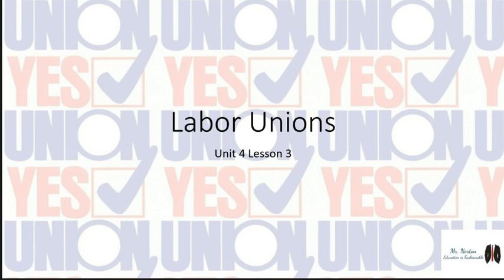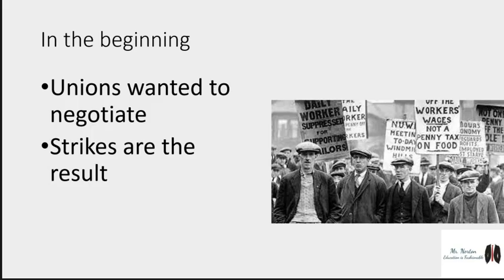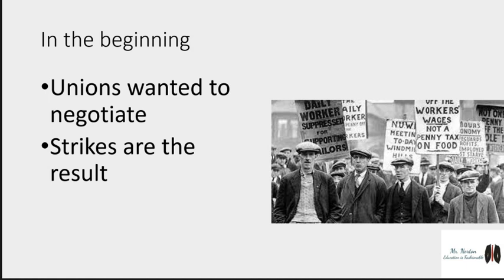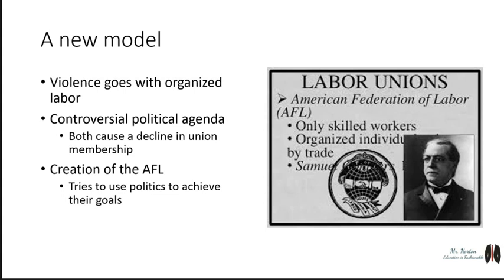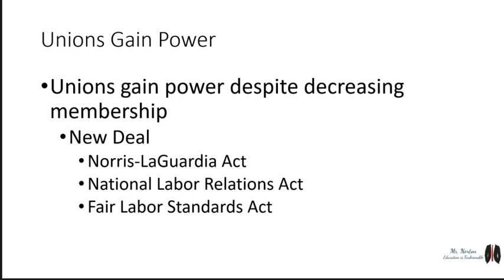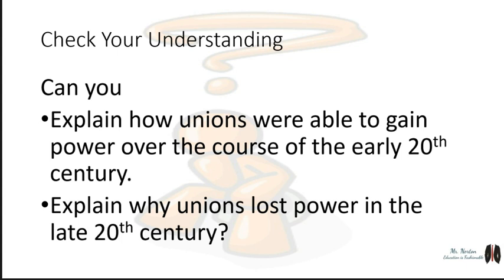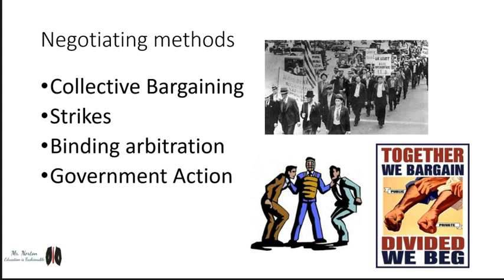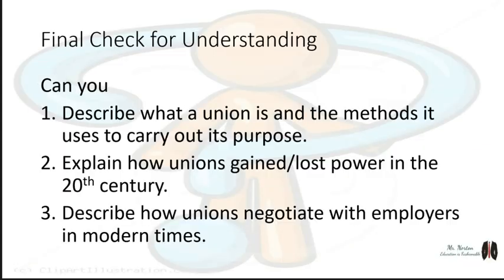Labor Unions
Basic background on how labor unions work and what their purpose is.